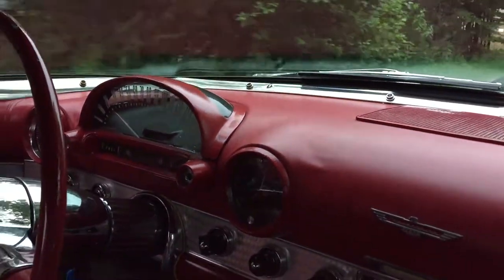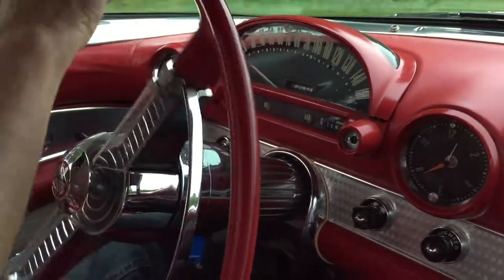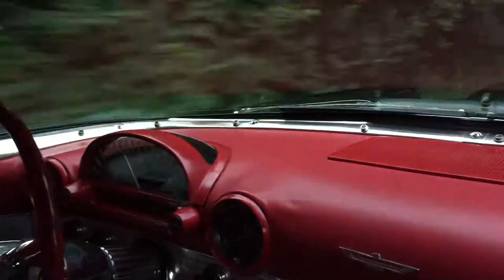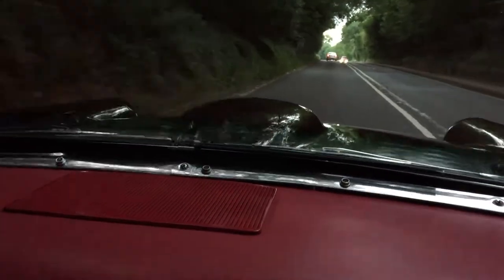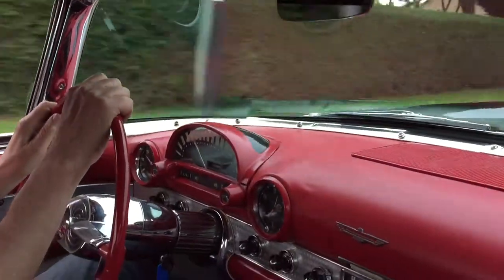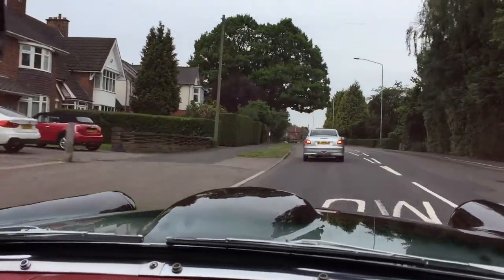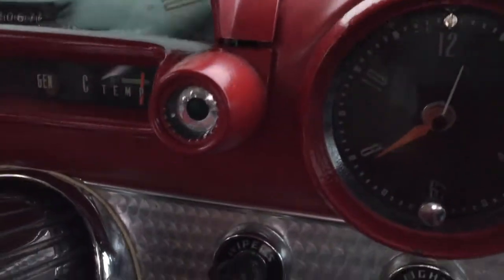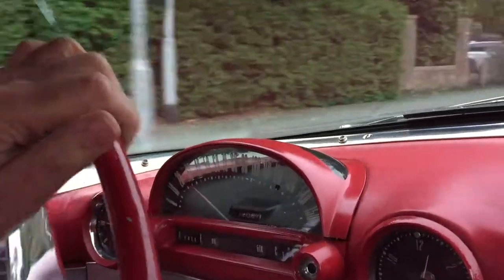1955 Ford Thunderbird convertible - On The Road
Ahead of the sale of this 1955 Ford Thunderbird Convertible  we interviewed the seller to see how they've used the car and what attracted them in the first instance to it.